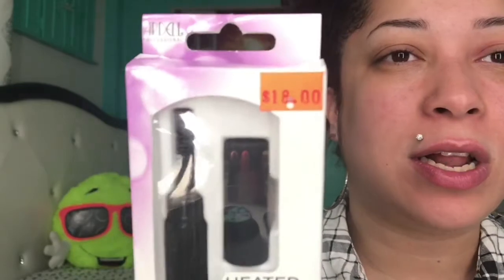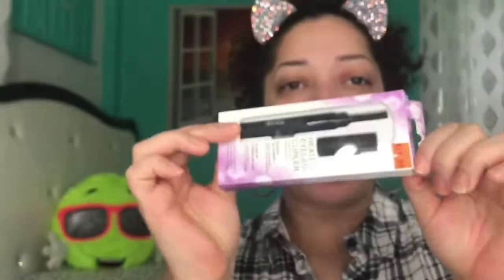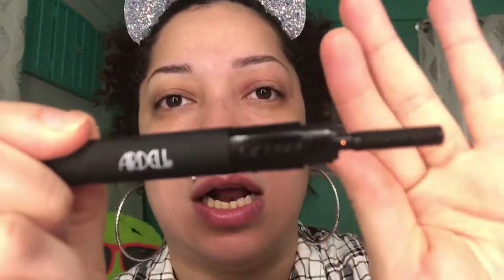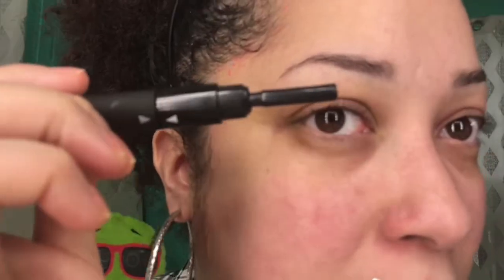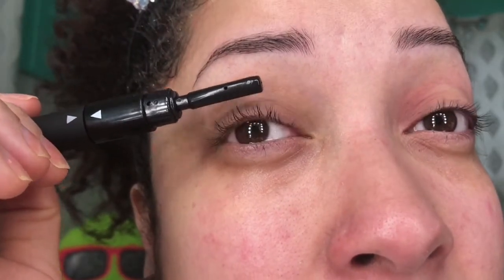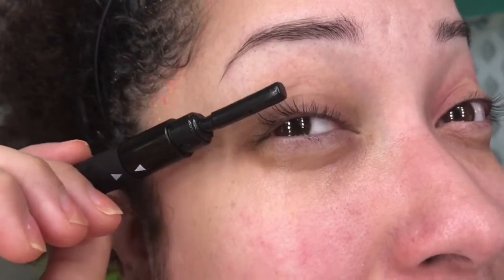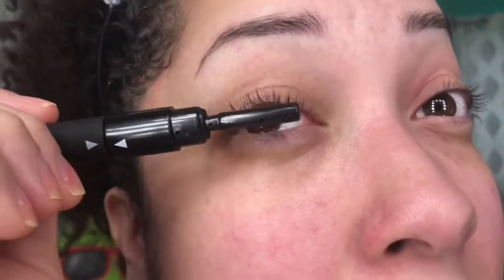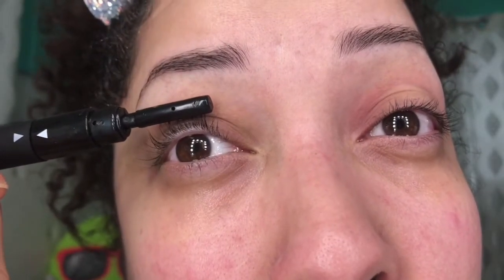Heated Eyelash Curler | Review | Demo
Elllooooo,

Hi guys! What the heck a eyelash curler? ya know I had to give this a go. It works really great. However I did try it off camera the following day with mascara. This tool does not work for eyelashes that are coated with mascara. Just an experiment I tried in-case anyone was wondering. This was really cool to try. A fun tool. I hope you enjoy the video and as always I hope this video was helpful xo.

morabymita